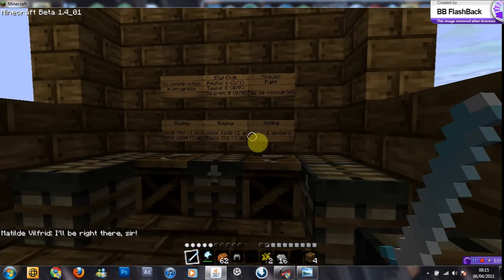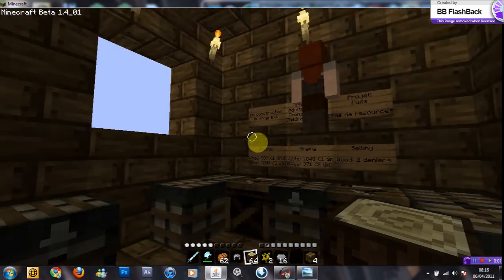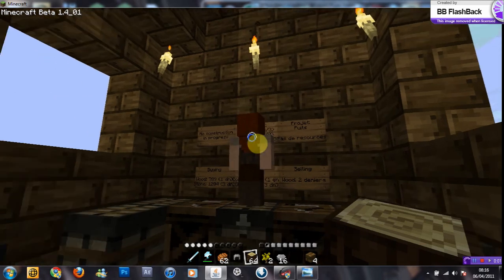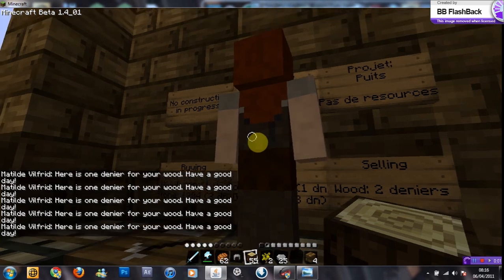Minecraft Beta 1.4_01 // Mod Spotlight // Millenaire Village Simulator Mod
This mod is one of the best ive ever seen. Notch should really intergrate some form of this mod into the actual game, its amazing.

I highly recommend that you download this mod!